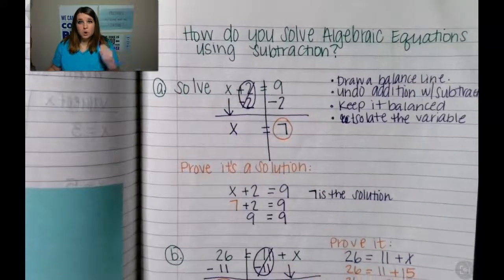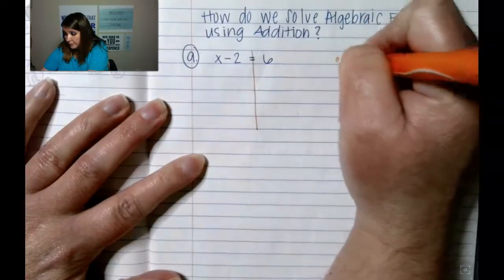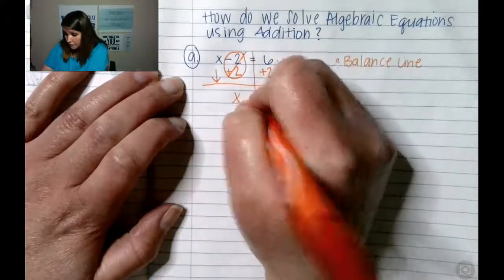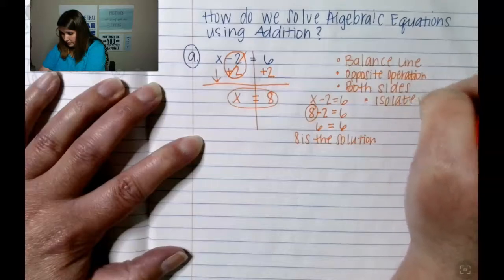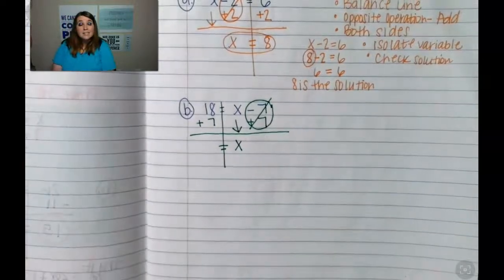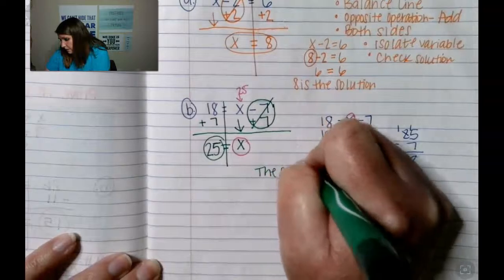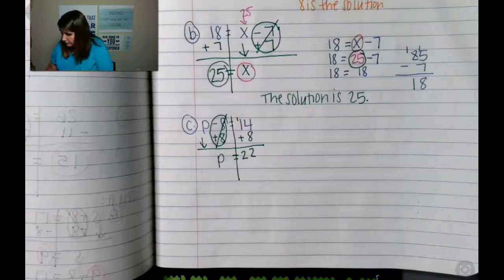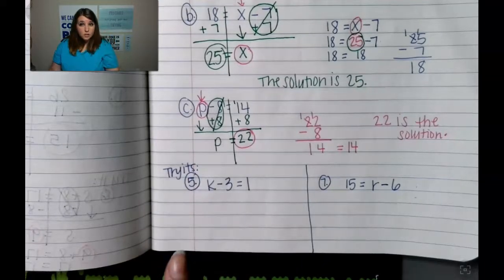6.2 Solving Algebraic Equations with Addition